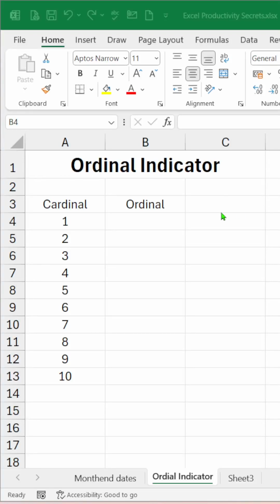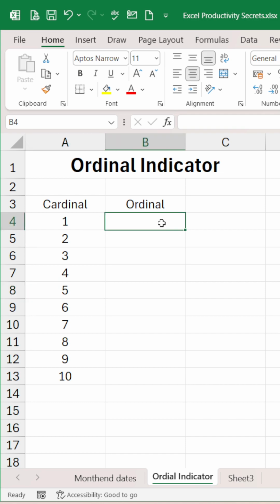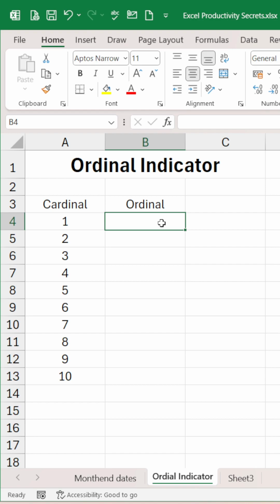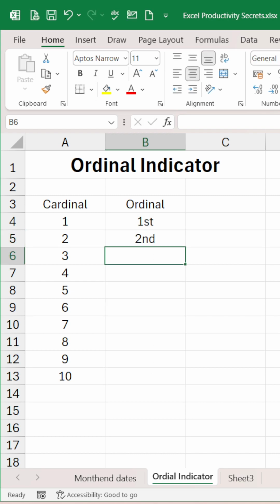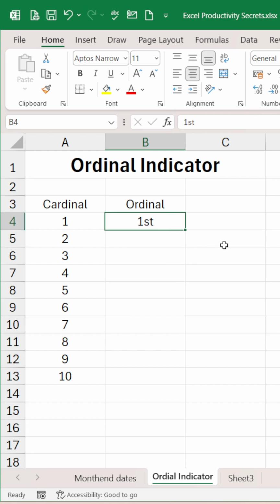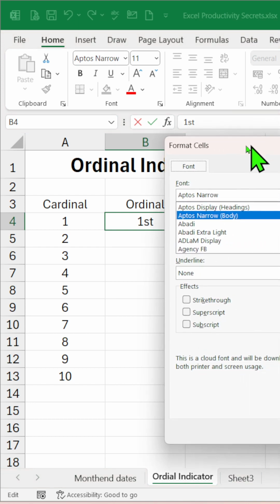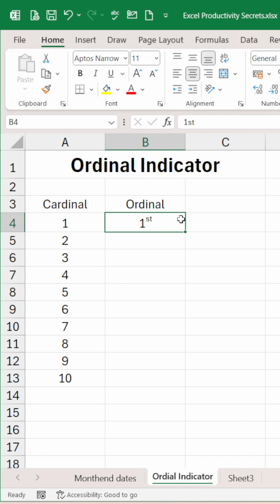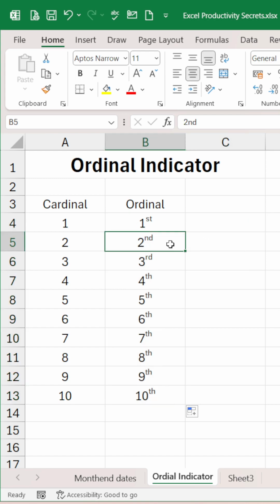Mastering Ordinal Numbers in Excel | Excel Tutorial for Beginners and Advanced Users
Unlock the full potential of Excel as you delve into the intricacies of writing ordinal numbers with ease.

In this comprehensive tutorial, we guide you through the process step by step, ensuring that whether you're a novice or an experienced Excel user, you'll gain valuable insights.

From the basics of ordinal numbers to advanced techniques, this video covers it all. Say goodbye to confusion and hello to clarity as you learn how to accurately represent first, second, third, and beyond in your Excel spreadsheets. Enhance your Excel skills today and watch as your productivity soars to new heights! 📊